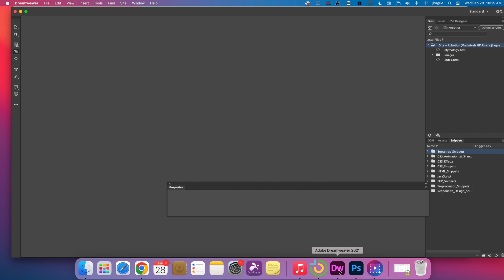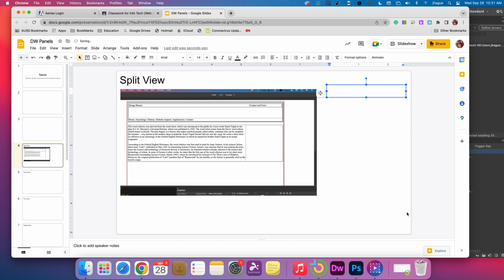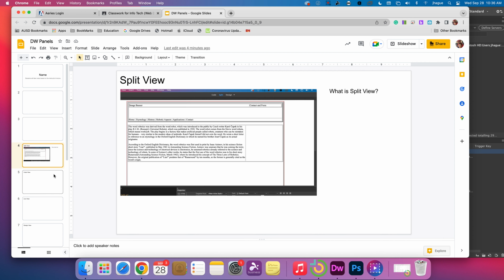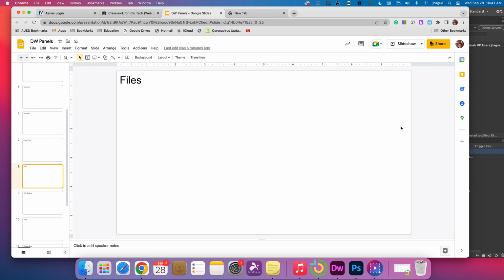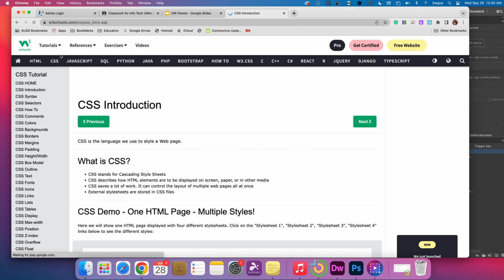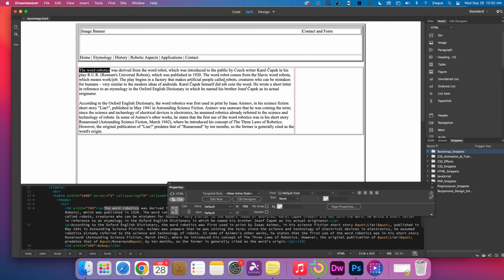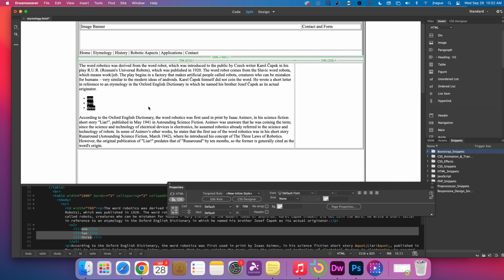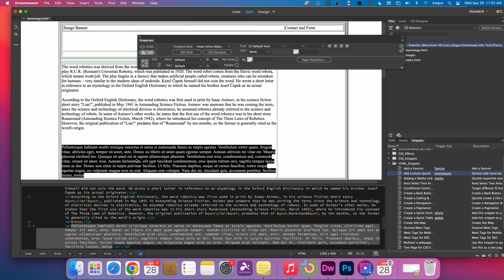Web Design: U3L3 Workspace: 0928